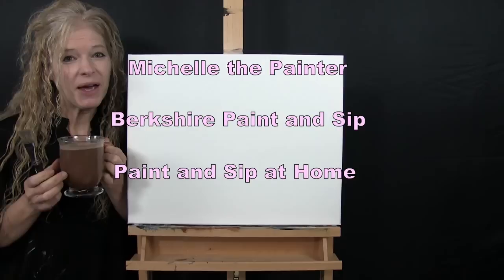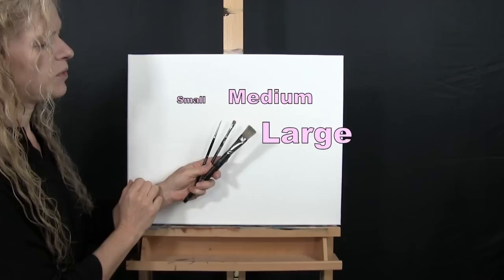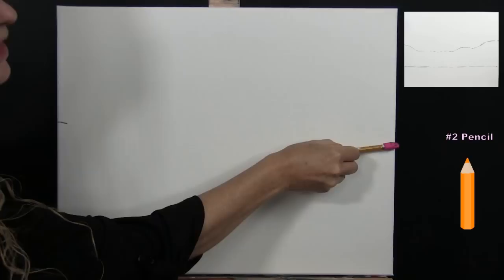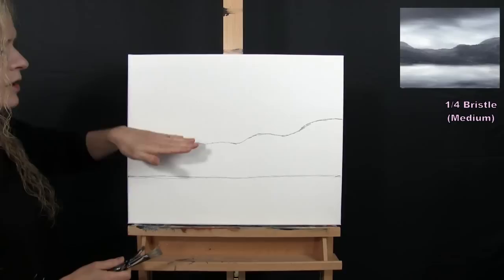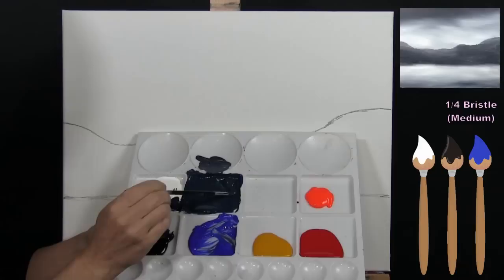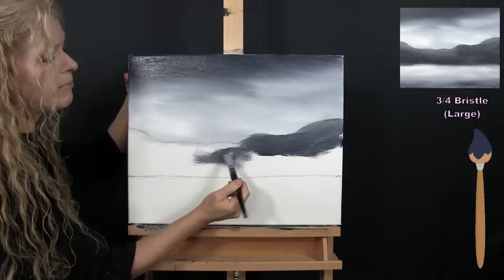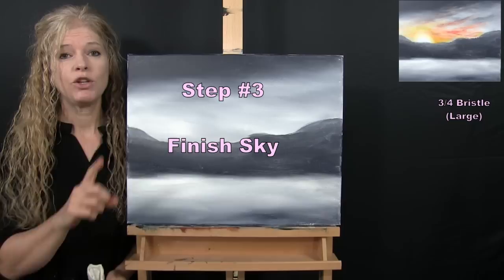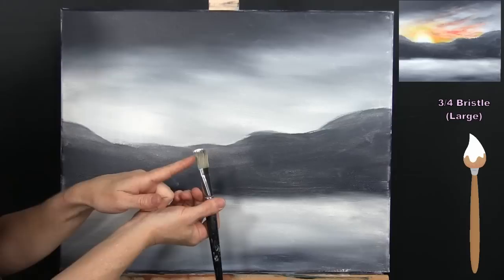Learn How to Draw and Paint with Acrylics SUNSET SNOWMAN HUGS - Paint and Sip at Home - Art Tutorial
PAINTING VIDEO DESCRIPTION – Looking for an easy winter painting idea? Want to do a fun Christmas DIY project? In the mood for fantasy art? Let me be your acrylic art instructor as I teach you easy step-by-step instructions throughout this fun beginner winter landscape art video as you learn how to paint a person giving a snowman a hug in the sunset—an endearing and heart-warming seasonal painting “SUNSET SNOWMAN HUGS” with acrylic paint. Although I live in the Northeast of the United States where it snows for five months out of the year, I really don’t enjoy winter that much. I love the holidays and Christmas, but the bitter cold, snowplowing, defrosting and scraping my car, blizzard power outages, slushy puddles on the sidewalk, and cabin fever, can take its toll on anyone after a while. The only snow activities I have fun doing are making snow angels, watching my dogs catch snowflakes, and making snowmen. I always make one snowman a season and place him right outside my kitchen window where I can keep an eye on him. I enjoy dressing my snowperson up in different costumes—a cowboy, cheerleader, hunter where my last three. A completed snowman really develops a personality and comes to life. This painting is inspired by the thought of reaching out and giving your fellow snowman, or snowwoman, a hug and showing how much you appreciate them. After all, you created their life and ultimately, gave them death. Wasn’t that the message of the magical Frosty the Snowman? Join me for this beginner art lesson and celebrate the life of a snowman by painting this charming timeless nostalgic image that will forever capture your appreciation for all snow people. In the first step you’ll learn how draw a landscape and then how to paint a dramatic sky, snowy hills and a forest floor using wintery colors for the Holiday season. Then you’ll learn how to paint a sunset using warm and vibrant colors that will create a sentimental tone to your image. Next, you’ll learn how to paint pine trees using stippling technique. Then, after learning how to draw a snowman and person using a dot-to-dot method, you’ll learn how to paint the snowman figure using a layering technique to create texture and form to your snow body. Then you’ll learn how to paint clothing on your person by adding highlights and shadows to create depth and dimension to the fabric giving it a realistic 3-D appearance like a photograph. You’ll finish off your beautiful scenery painting by learning how to paint a face on your snowman with just a few marks and strokes. It's so easy to follow, you’ll feel like it’s a paint by numbers, you'll even have enough confidence to change it up if you want. Add Santa riding his sleigh, reindeer, or more children walking, dancing or playing, add Christmas lights and decorations on the trees, just have fun with it and create the perfect canvas wall art to spark the imagination. Using only 3 brushes and 6 colors, you’ll paint like a professional! Have a date night, paint party, paint and sip event, or virtual paint night. Paint with gouache, oil paint, or watercolor, any medium will work! Paint just for fun or for art therapy. It's an easy art project. I hope you enjoy watching this YouTube art video and let's get painting and let's get sipping!

MATERIALS:
Brushes: 3/4 inch flat bristle, 1/4 inch flat bristle, #2 round synthetic
Acrylic Paint: titanium white, ultra-marine blue, mars black, fluorescent orange, fire red, deep yellow
Other: pencil, cup of water for washing brushes, paper towel for drying brushes

STEPS:
1. Pencil – Draw outline for landscape
2. 3/4 inch bristle brush – Paint base coat for sky, hill and land with white, blue and black
3. 3/4 inch bristle brush – Finish sky with white, yellow, orange, red and dark blue (made in step 1)
4. 3/4 inch bristle brush – Finish hills and land with dark blue, white, yellow and orange
5. 3/4 inch bristle brush – Paint base coat for trees with black
6. 3/4 inch bristle brush – Finish trees with dark blue, white, yellow and orange
7. Pencil – Draw outline for snowman and person
8. 1/4 inch bristle brush – Paint body of snowman and shadows with dark blue, white and black
9. #2 round brush – Paint base coat for clothing with black and red
10. #2 round brush – Finish person and snowman with black, red, white and orange
11. #2 round brush – Sign with black